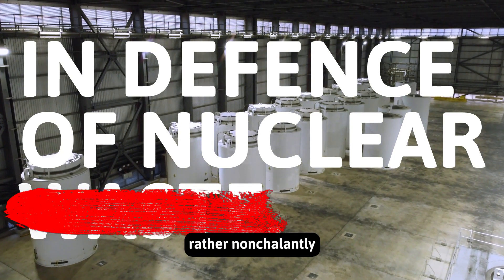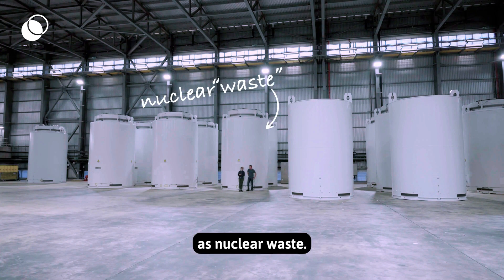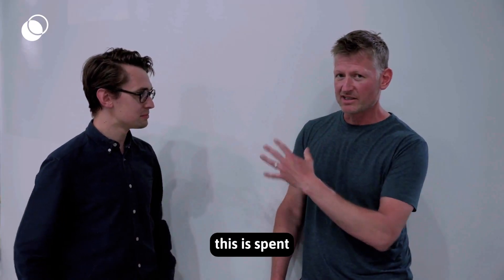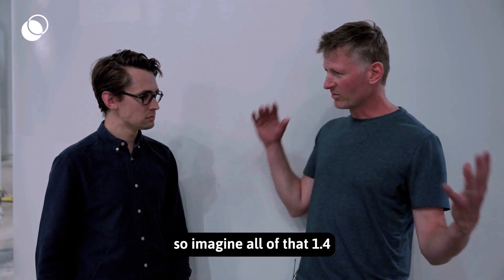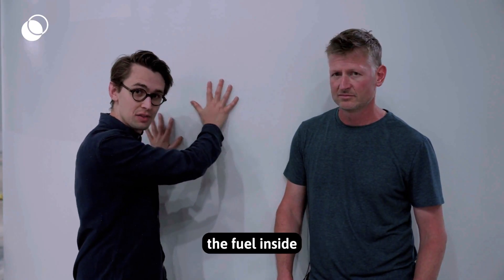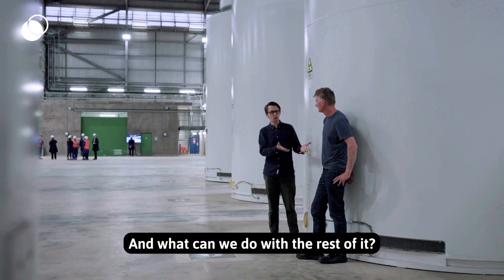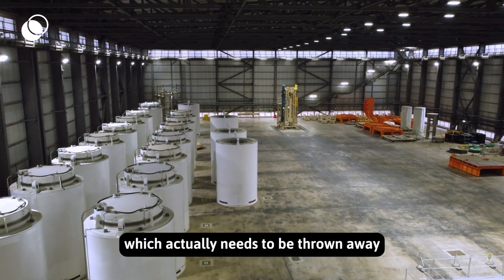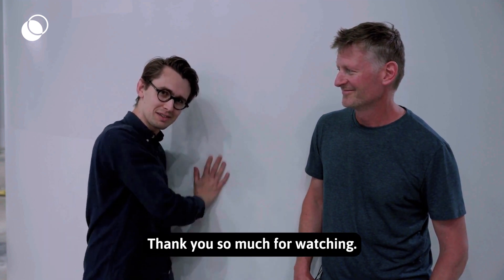Fuel for the Future - Let's not waste nuclear waste.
WePlaneteers Joel Scott-Halkes and Mark Lynas explain why spent nuclear fuel is not nuclear waste but is in fact fuel for the future.

About WePlanet:
WePlanet is an environmental organisation working with a network of citizen movements who are defending the crucial role of science and technology in ending the climate and biodiversity crises.